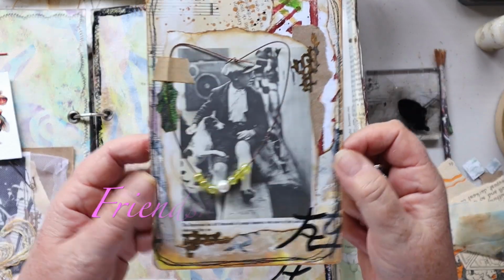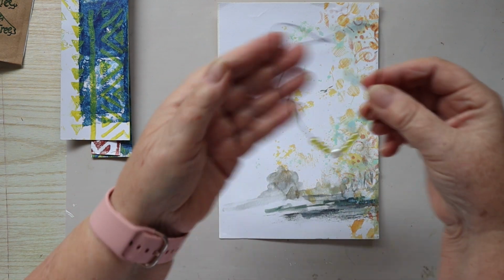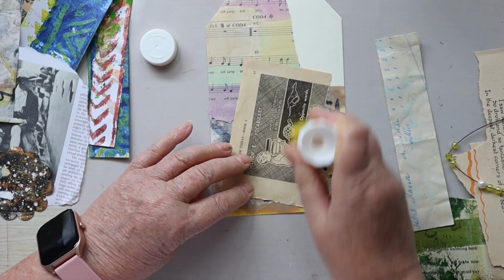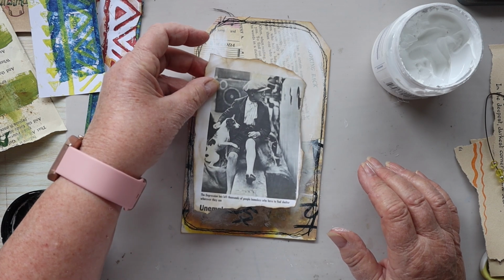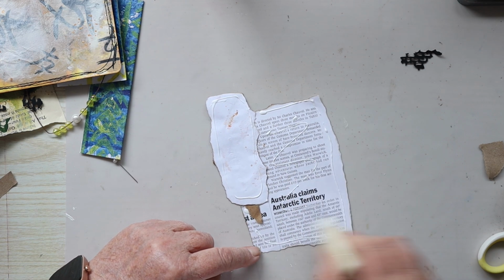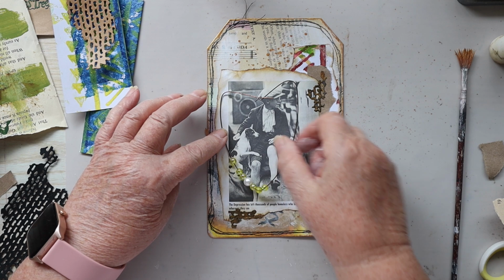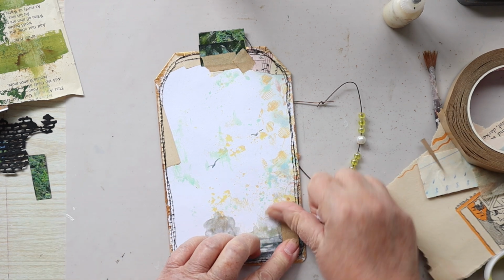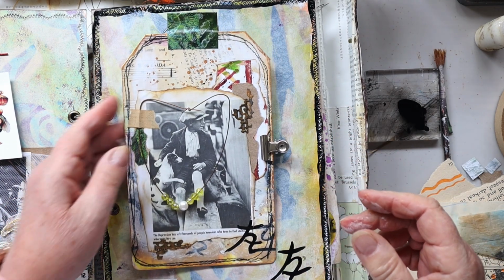dephemerember Let's Make A Tag The Prompt Is Friendship Bracelet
I'll show you how to create a large junk journal tag with a nod to friendships in the video.
We can make the tag together or you can simply take inspiration from my design to create your own ephemera.

Welcome to Dephemerember, hosted by  @49dragonflies  and  @luiseheinzl
Link to Di's channel -  @myenchantedjournals

The prompt for today is - Friendship Bracelet

00:00 Introduction
01:15 a wire heart
03:36 my focal image
04:32 making the tag
10:00 my obsession with gold and splattering
13:18 who is Di? My Enchanted Journals
18:13 attaching the heart so it can be opened outwards
19:35 adding to the journal